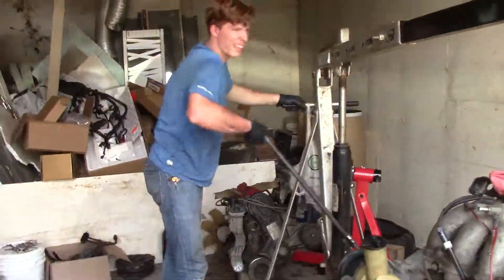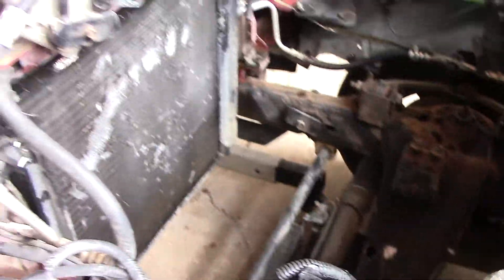we put a Ford ranger 2.5l engine in a 1999 Mazda b2500!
we will will show you how to install a restored Ford ranger 2.5l engine, in a 1999 Mazda b2500!

God bless!